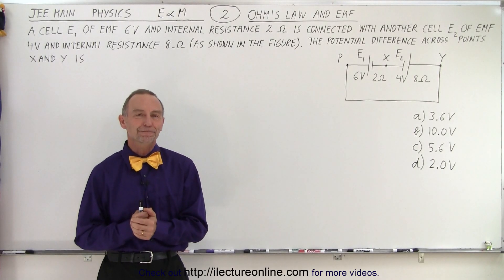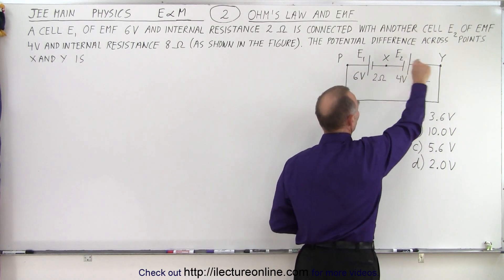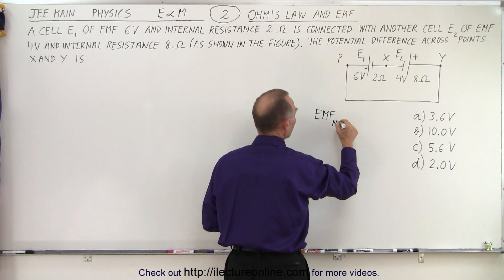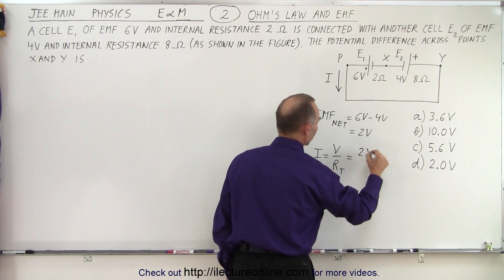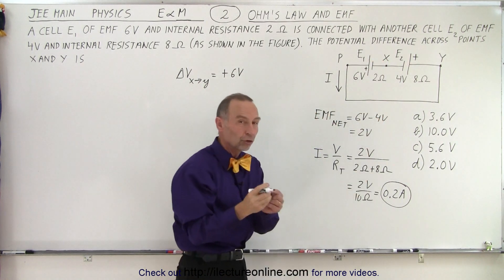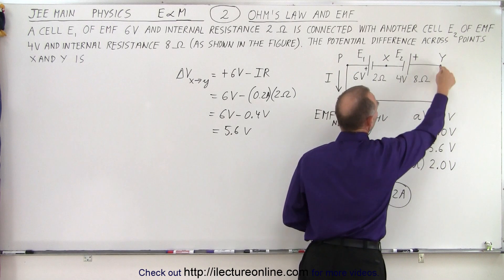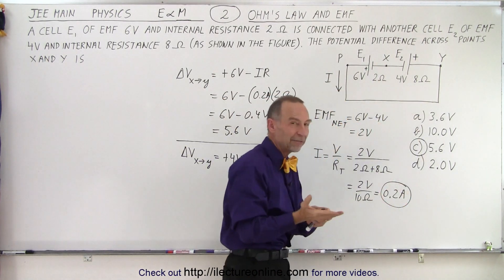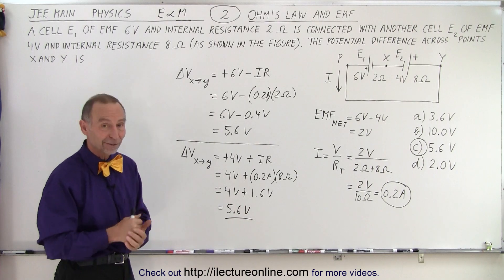JEE Main Physics E & M #2 Ohm's Law and EMF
A cell E1 of EMF 6V and internal resistance 2 ohms is connected with another cell E2 of EMF 4V and internal resistance 8 ohms (as shown in the figure). The potential difference across points x and y is:
A) 3.6V
B) 10.0V
C) 5.6V
D) 2.0V